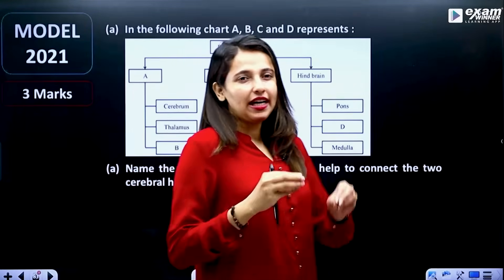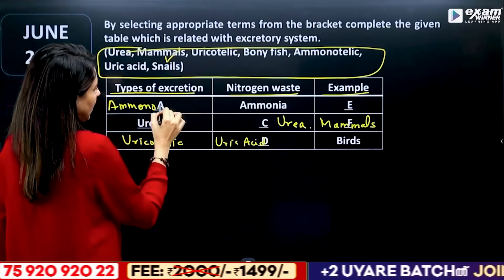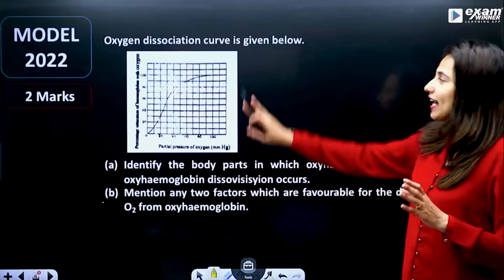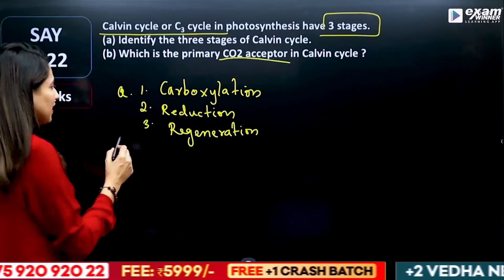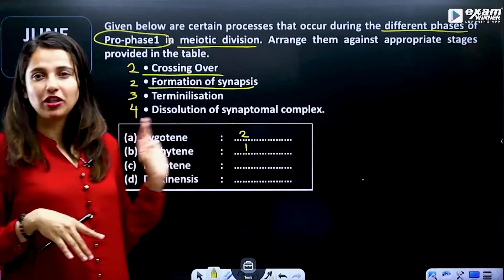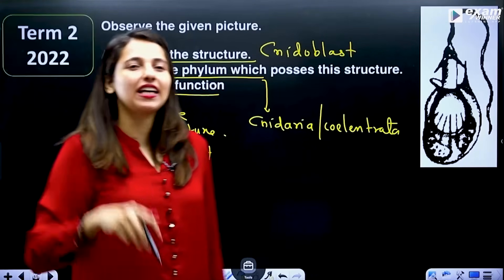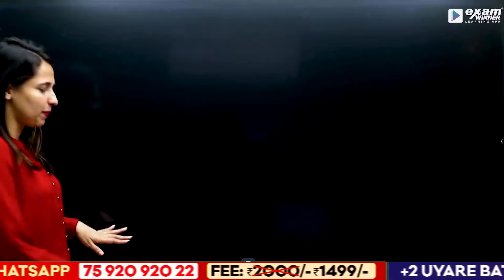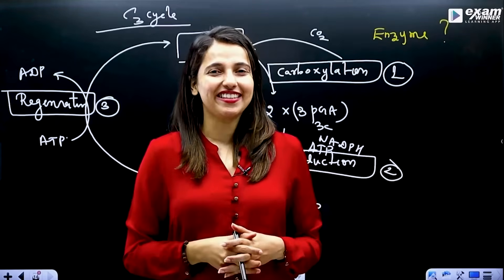Plus One Biology Model Exam | Most Important Questions in Biology | Exam Winner + 1